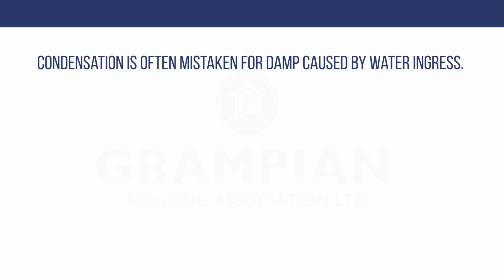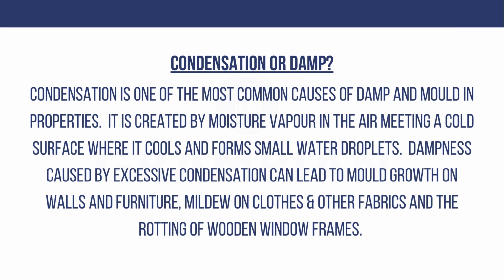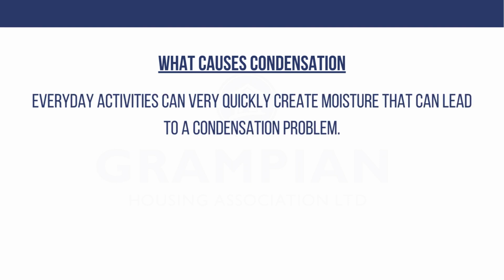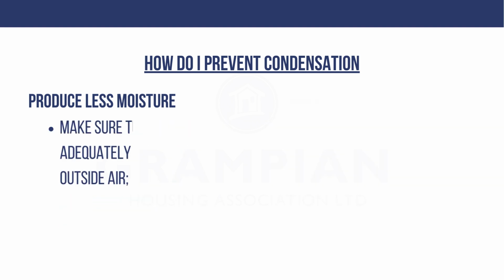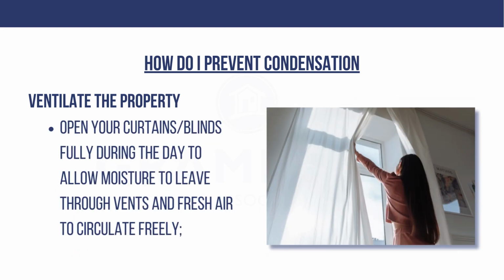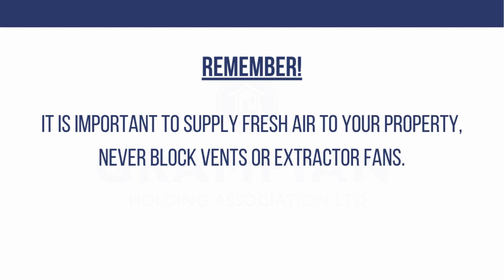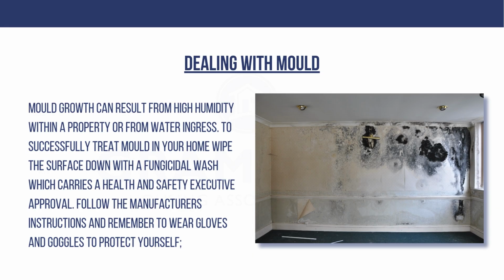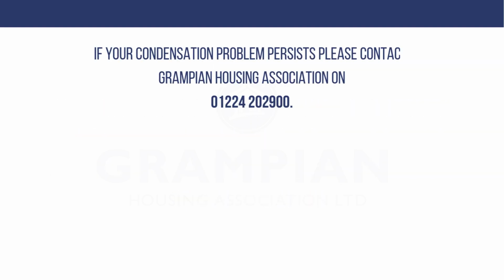Condensation, Damp & Mould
Tips on how to prevent and deal with damp, mould & condensation.